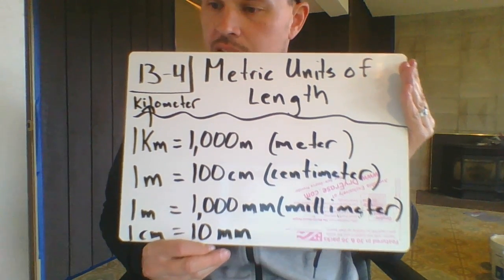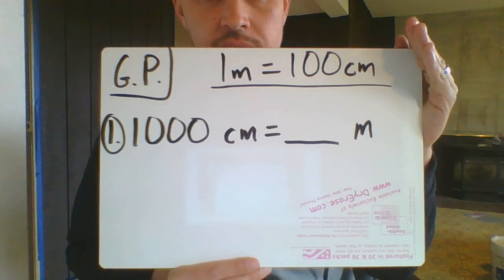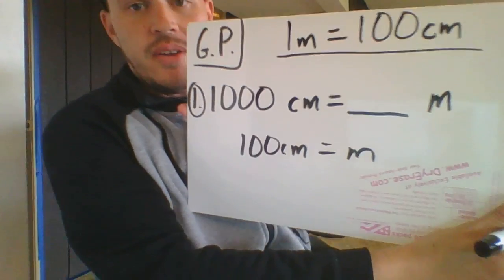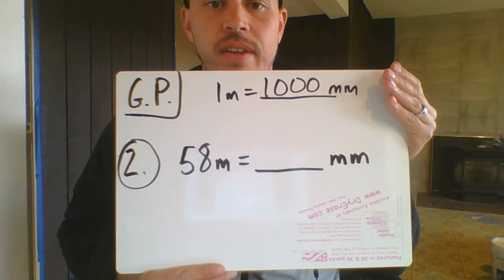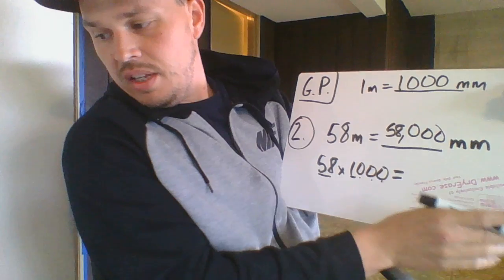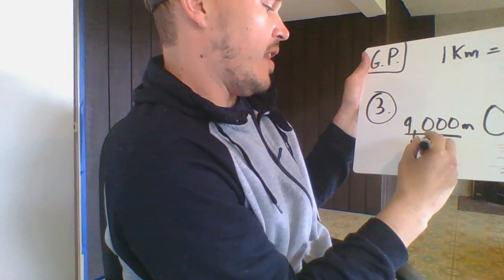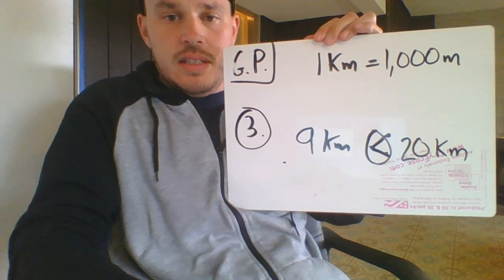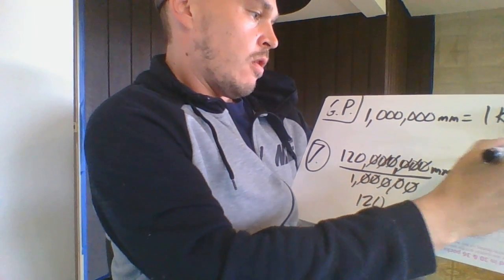Lesson 13-4 Converting Metric Units of Length